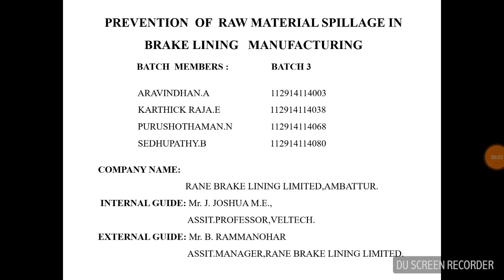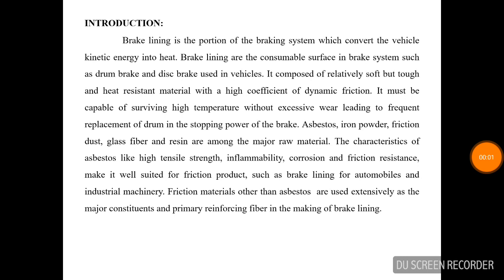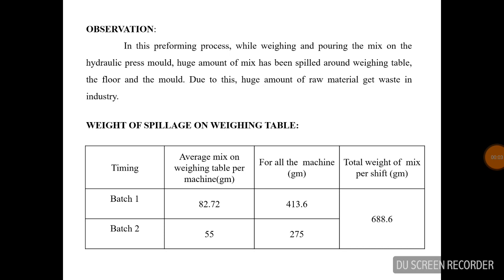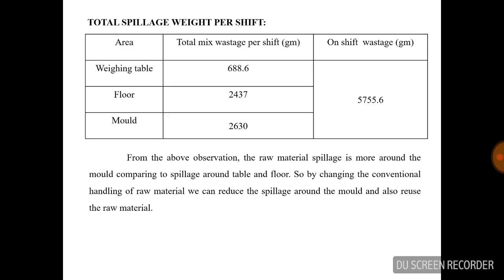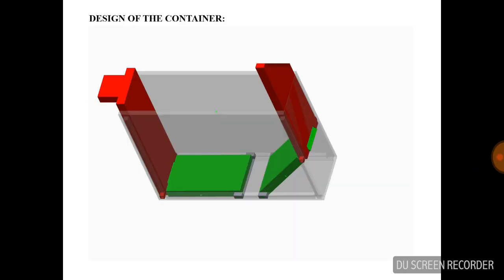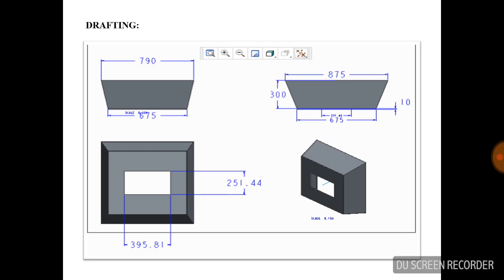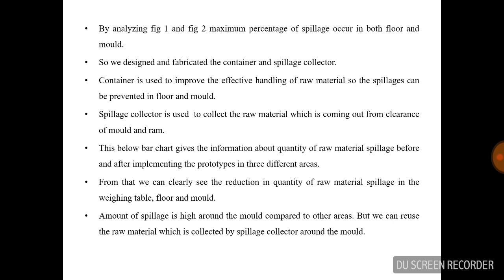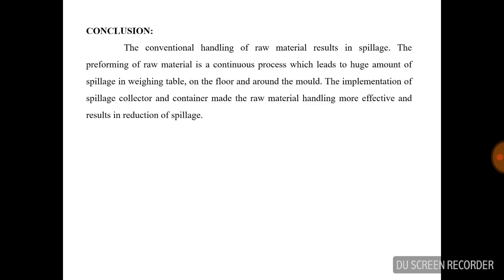Prevention of raw material spillage in brake lining manufacturing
Our project